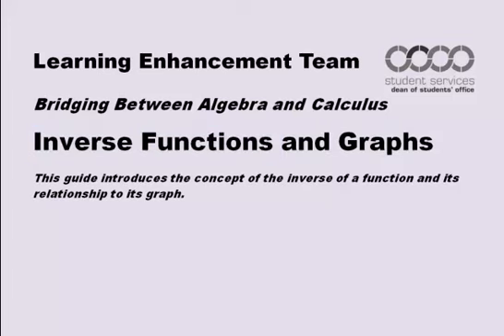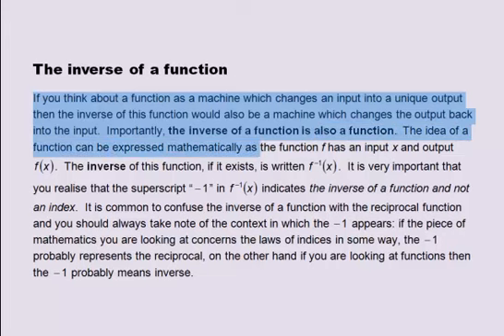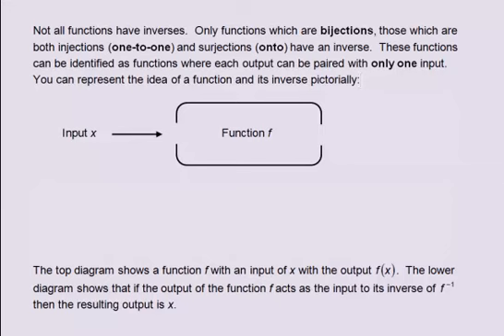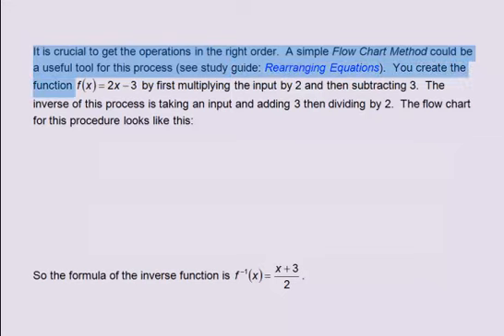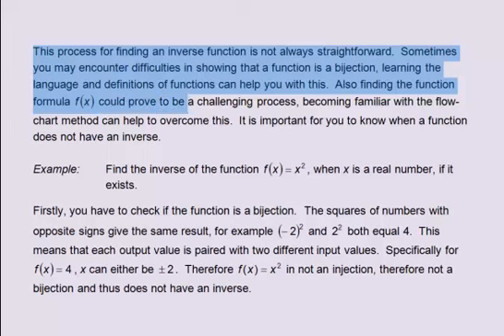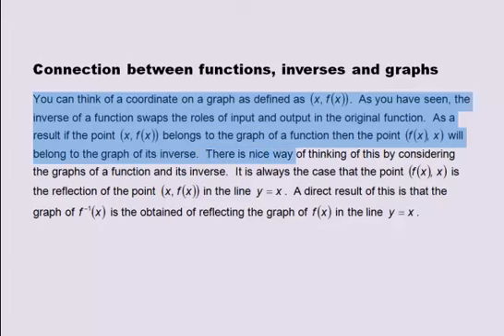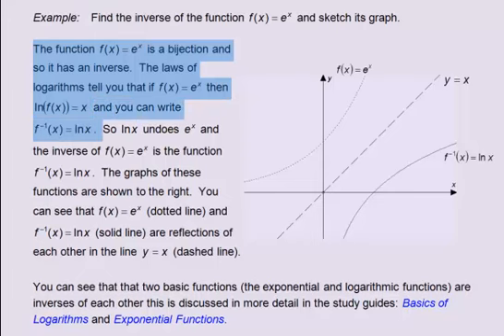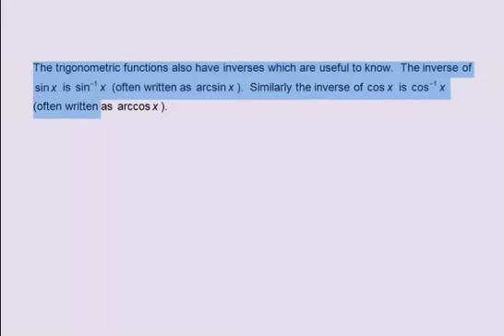Inverse Functions and Graphs webcast